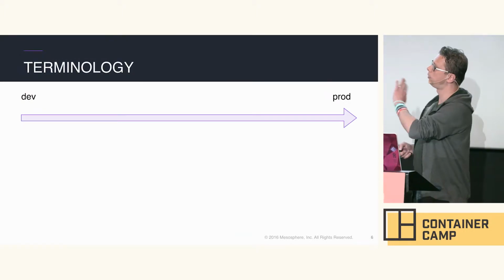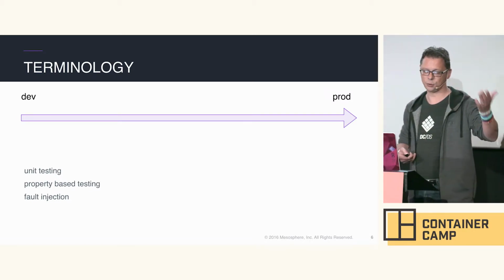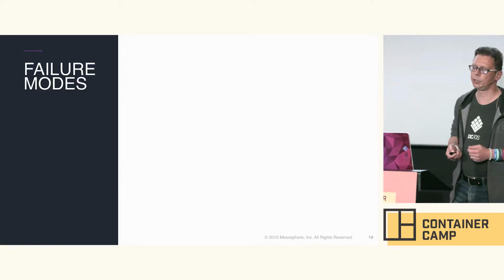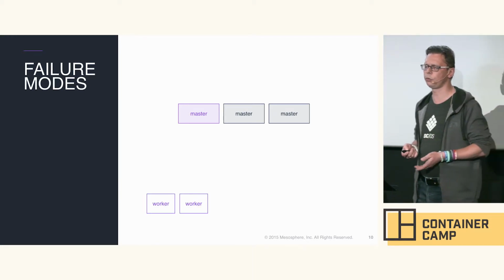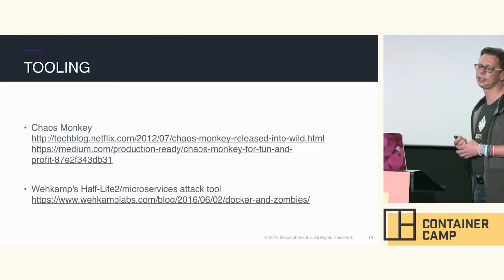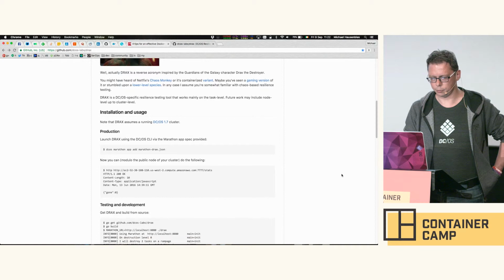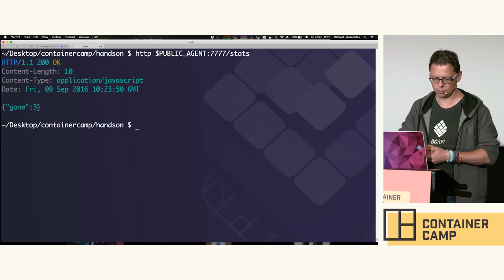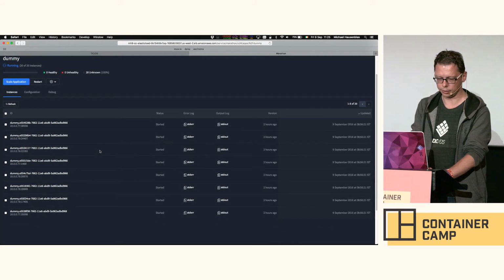Constructive destructiveness for containers - Michael Hausenblas (Mesosphere)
Resilience testing is a useful exercise, pioneered by Netflix with Chaos Monkey. We will have a look at applying this technique to containers incl. a live demo using

Michael is a Developer Advocate at Mesosphere where he helps appops to build and operate distributed services. His background is in large-scale data integration, Hadoop, NoSQL datastores, IoT, as well as Web applications and he's experienced in advocacy and standardization at W3C and IETF. Michael contributes to open source software such as the DC/OS project and shares his experience with distributed operating systems and large-scale data processing through demos, blog posts and public speaking engagements.